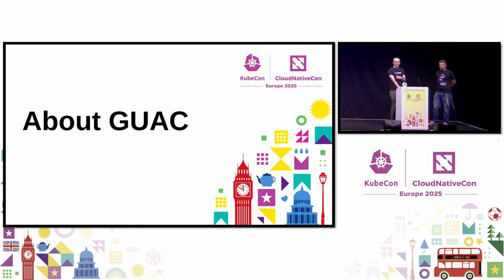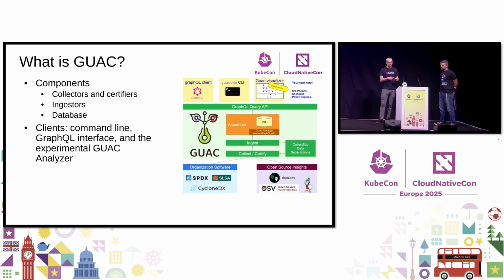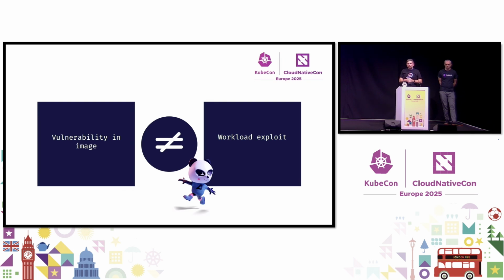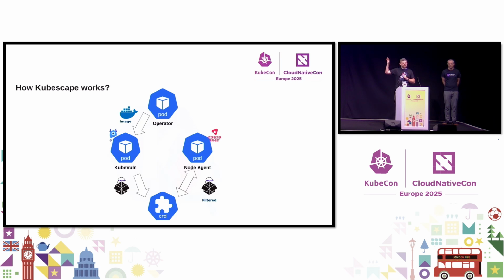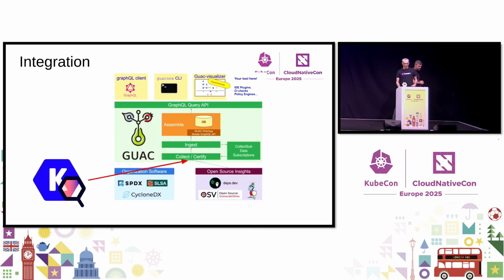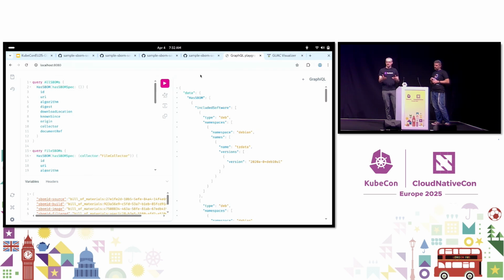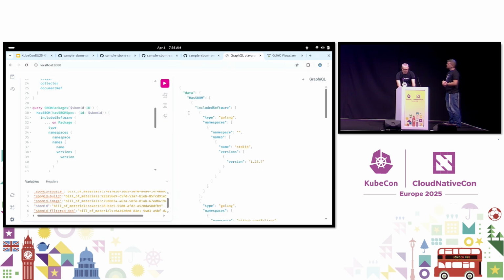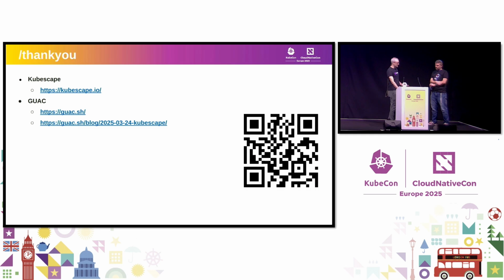Why Don’t We Have Both? Track Build- and Run-time Information for S... Jeff Mendoza & Ben Hirschberg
Why Don’t We Have Both? Track Build- and Run-time Information for Security With Kubescape and GUAC - Jeff Mendoza, Kusari & Ben Hirschberg, ARMO

The best way to secure your software is to know what’s in it. But do you use software bills of materials (SBOMs) at build time or do you scan what’s actually running? Build-time analysis lets you know what’s in your application before you deploy it. Run-time analysis tells you what’s actually in use right now. With GUAC’s Kubescape integration, you can have both.

GUAC, an OpenSSF incubating project, creates a graph database of your supply chain information from many sources and supports querying to derive insights. It now supports collecting cluster scan data from Kubescape, a CNCF sandbox project that provides comprehensive security coverage. Used together, they provide a powerful tool for consuming, storing, managing, and analyzing software supply chain information that reflects what software is used, not just what is compiled into the environment.